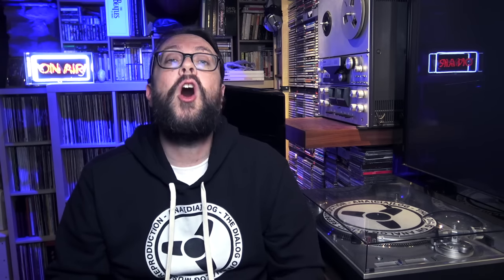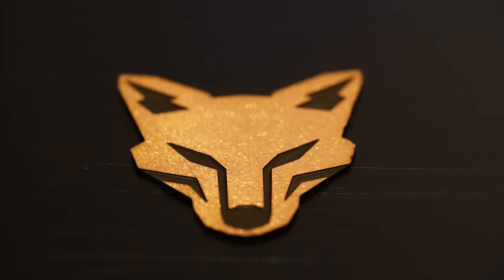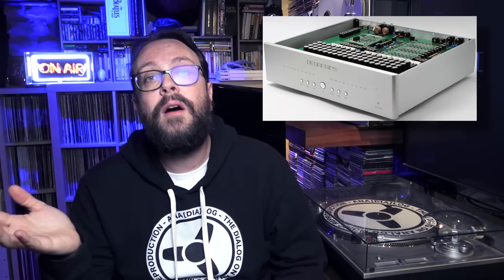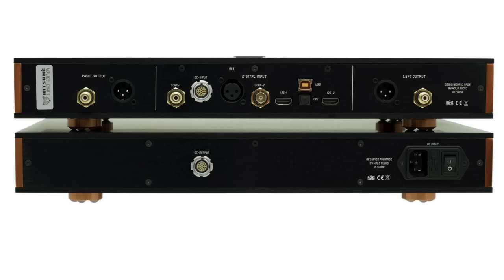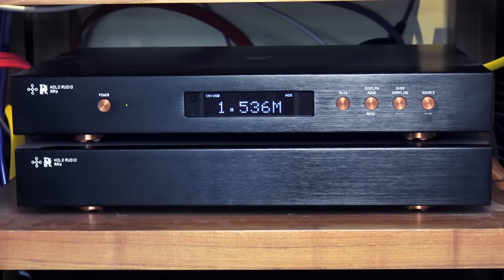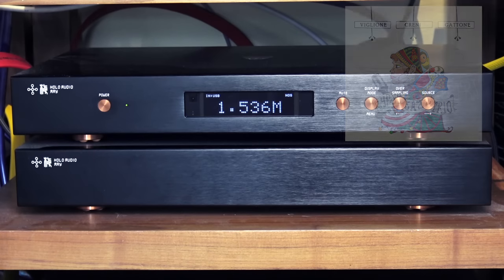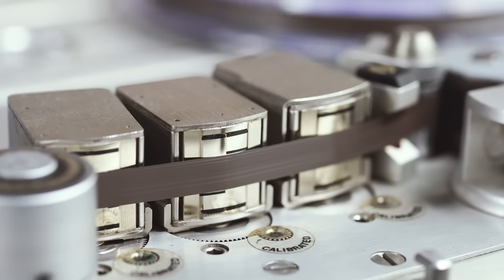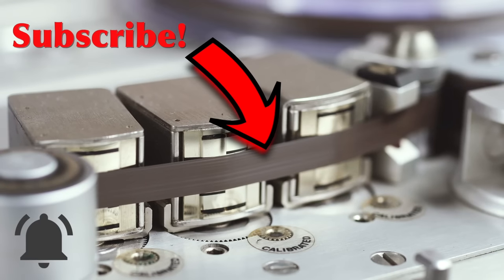Holo Audio May DAC: The Digital-to-Analog Conversion Vanguard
Follow us and take a deep look and listen to the vanguard of PCM/DSD digital-to-anlog conversion, the Holo Audio May (the possibility of) R2R ladder DAC. Digital is finally a true pleasure!

Edit: 7 months have passed and I can confirm my impression. The May got better and better and now can award it a Gold Medal for its outstanding sonics, especially when used a high-quality balanced connection!